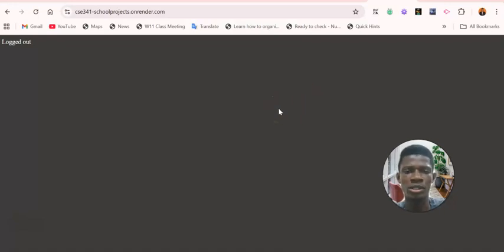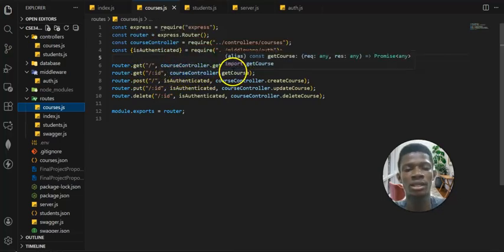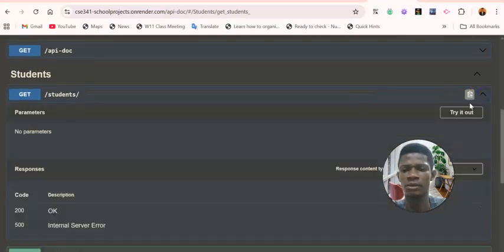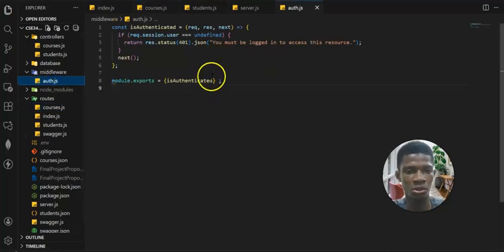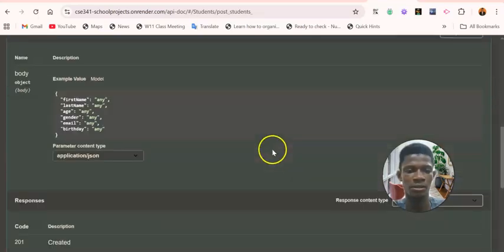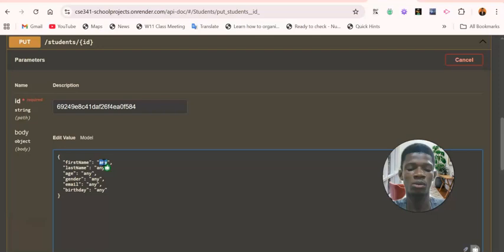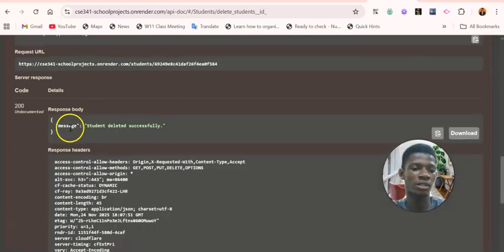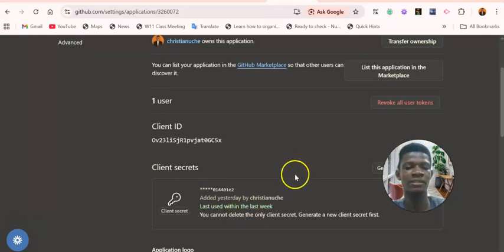CSE 341 Project – School API (MongoDB, Node.js, OAuth, Swagger, Render Deployment)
CSE 341 Final Project – School API (MongoDB, Node.js, OAuth, Swagger, Render Deployment)